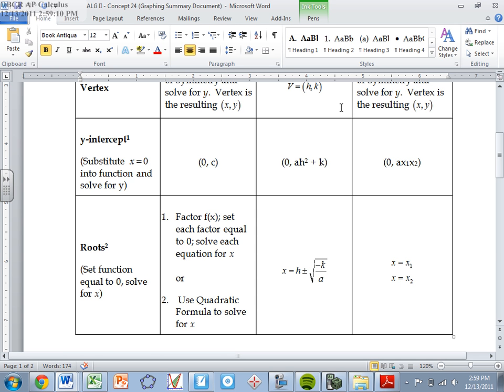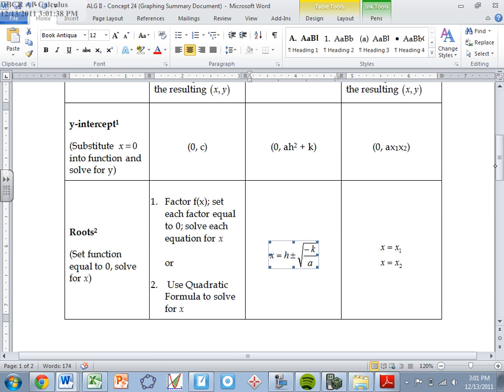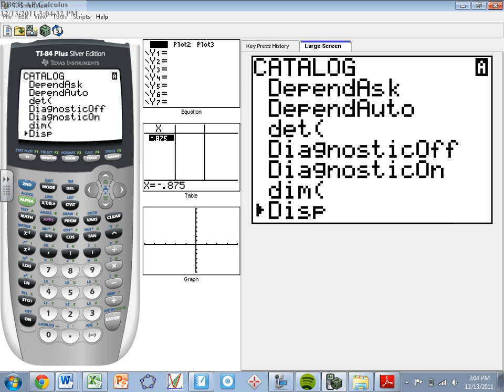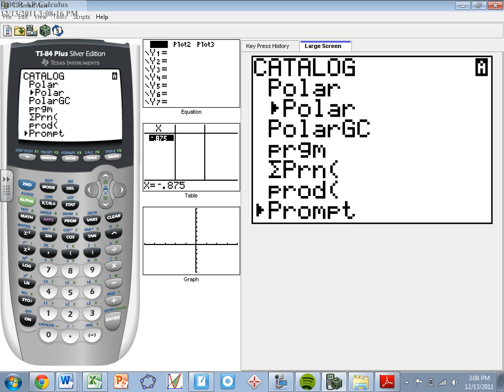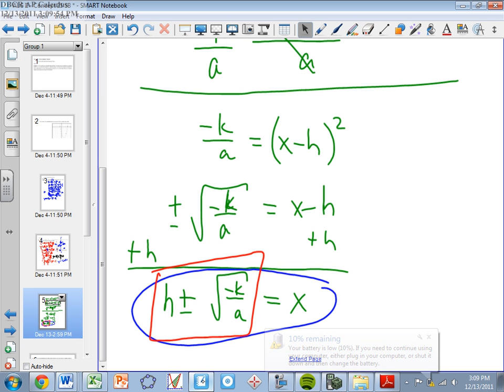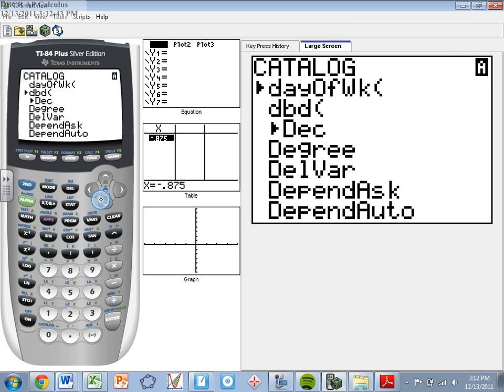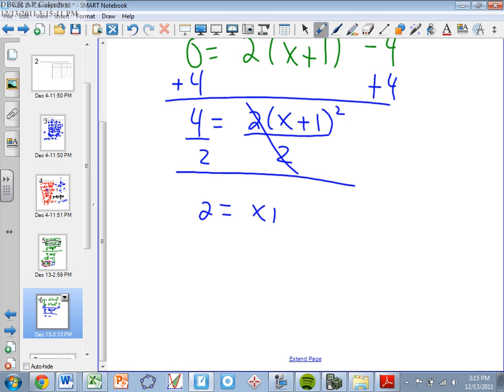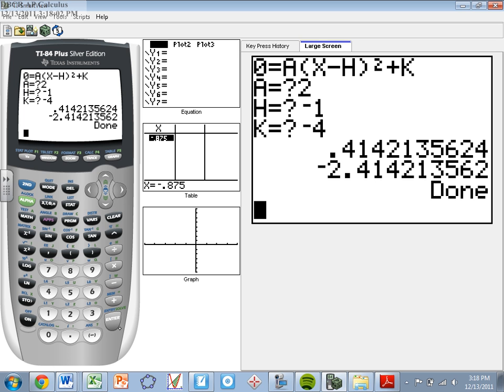December 13 C24 Calculator Program Finding Roots in Vertex Form